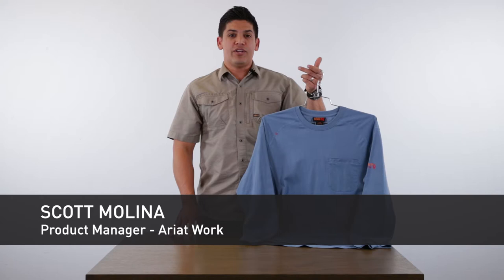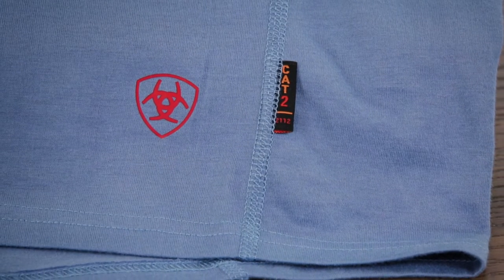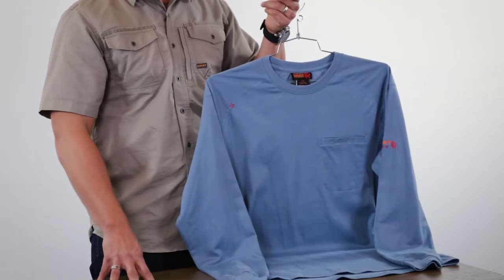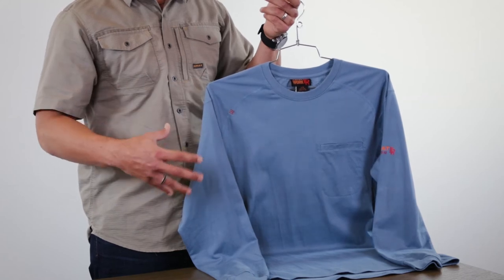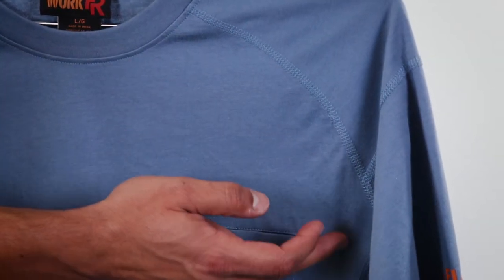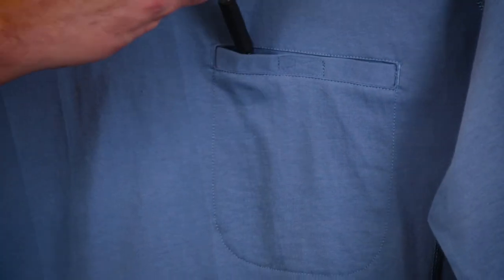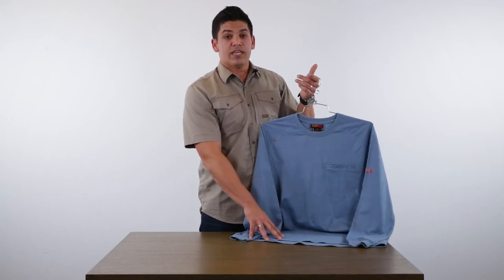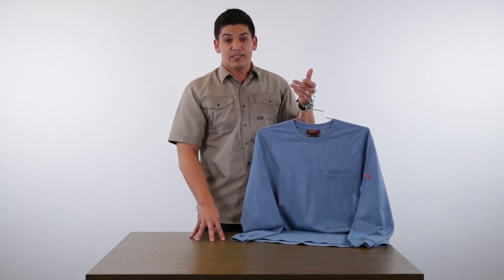Breathable FR Air Work Shirts by Ariat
Western and Work Product Manager Scott Molina explains the technology behind our FR Air Work Shirts. See how this ultra-light weight fabric makes these our lightest FR shirts yet.